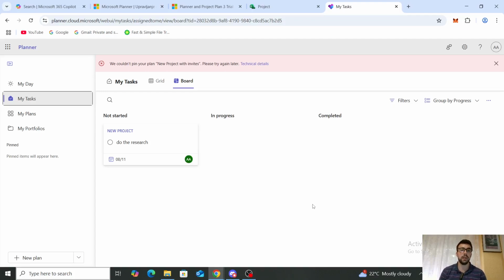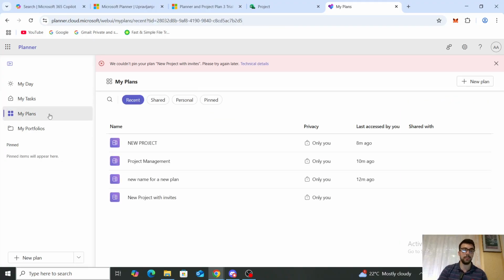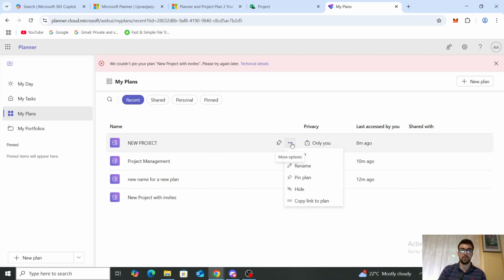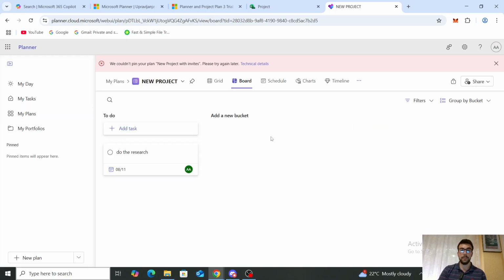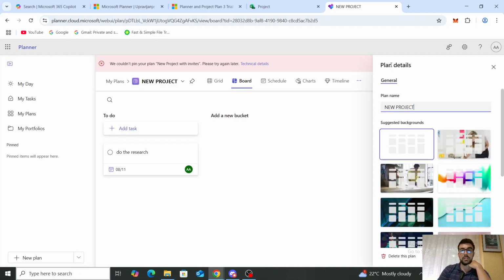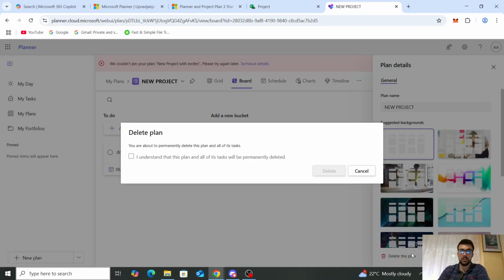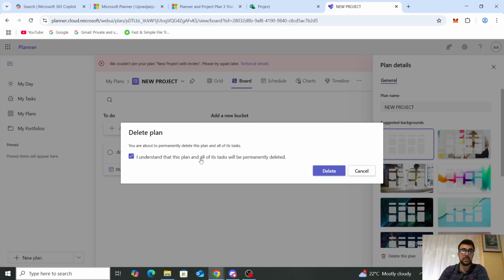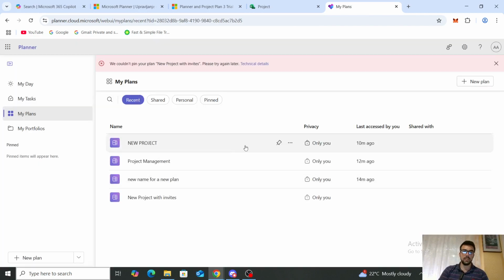How To Delete A Plan In Microsoft Planner (Easiest Way)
In this video I will show you How To Delete A Plan In Microsoft Planner. It would be good if you watch the video until the end so that you don't miss important steps.